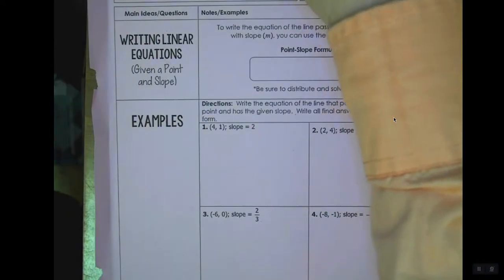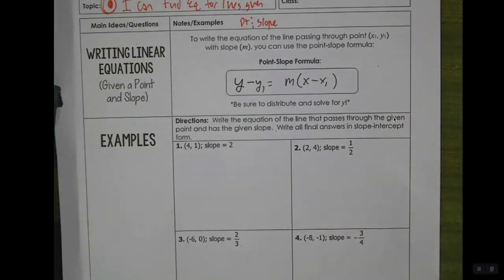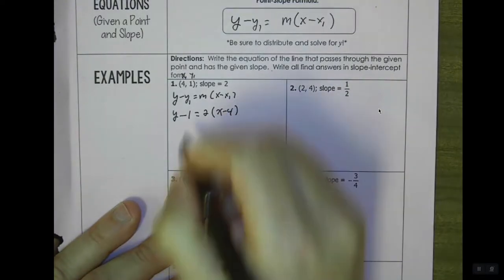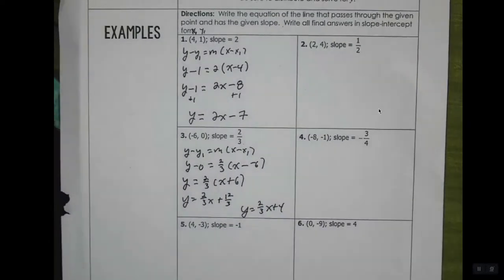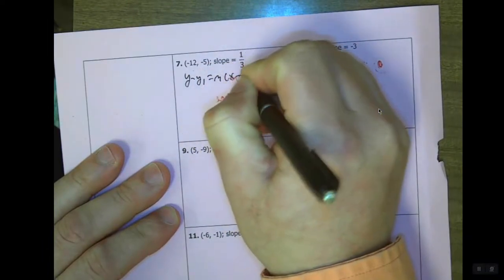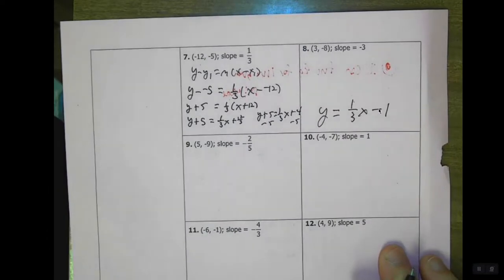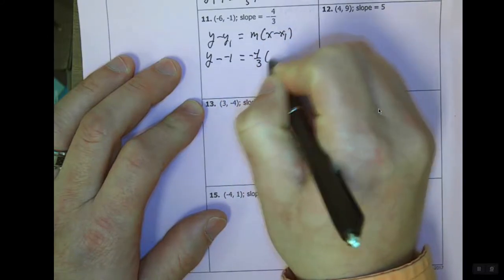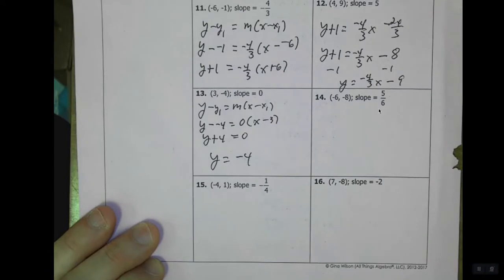equaitons of line givne point and slope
equations of line